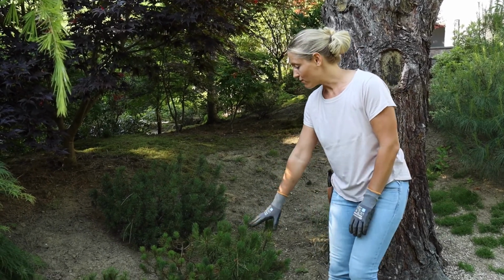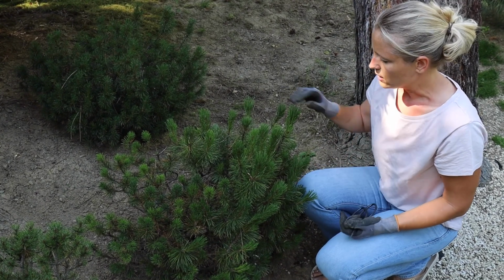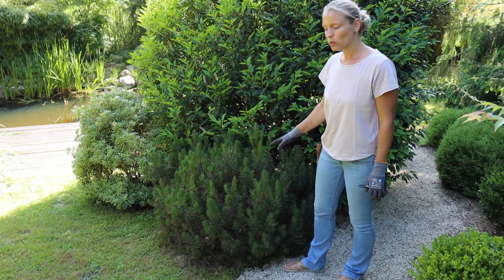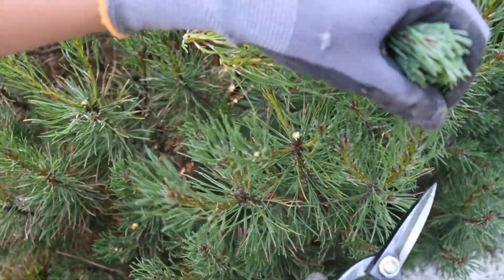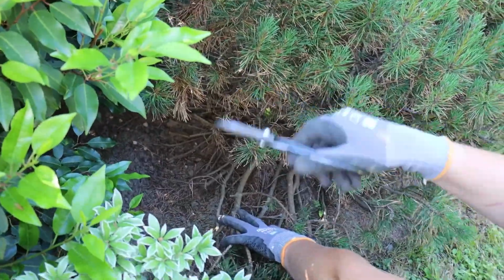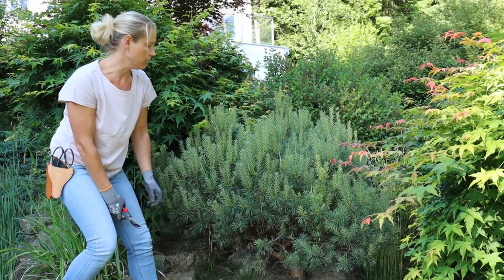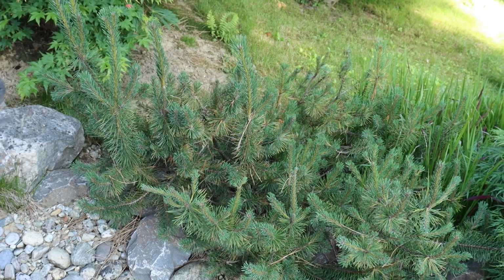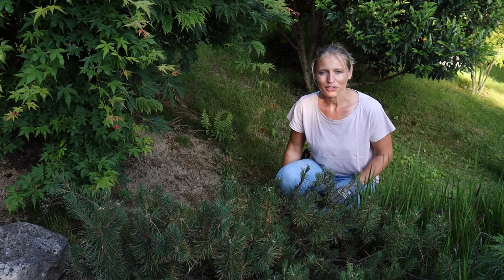Shaping Mugo Pines and Scots Pines | Our Japanese Garden Escape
Our latest video covers both Mugo and Scots pines. Many types of pine are traditionally found in Japanese gardens and provide a peaceful and calming nature within the garden. Commonly in Japan these pines are shaped over time to create specific forms, notably the cloud style that many people are aware of. In this video we cover how to both pinch and prune the smaller growing Mugo and Scots pines in order to begin the process of keeping them in a compact shape.

Plants mentioned in this video:
Mugo pine - Pinus mugo
Scots pine - Pinus sylvestris

We are in a climate/hardiness zone 6 and all plants above are growing well in our garden.

Gardening tools we use:
Pruning saw
Hedge shears
Tool cleaner
Tool oil
Oil dispenser
Tool sharpener
Tool holster

Camera gear we use:
2nd Camera
18-135mm lens
18-200mm lens
10-18mm lens
2nd Microphone
SD card 64GB
SD Card 128GB